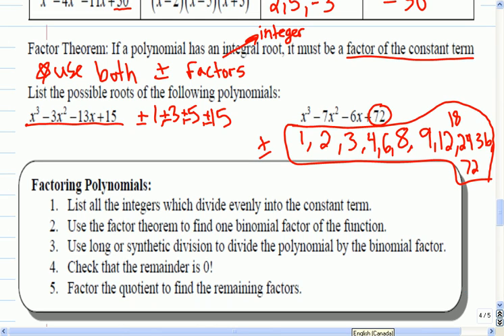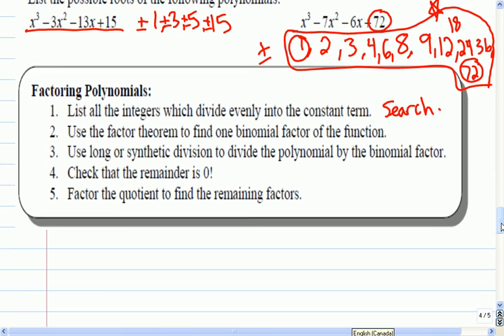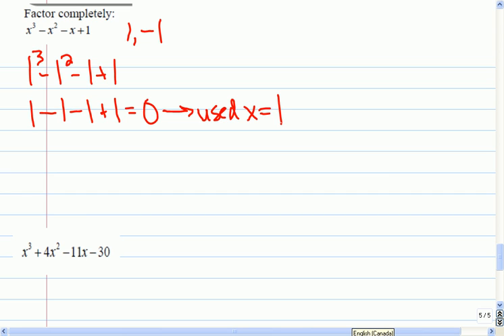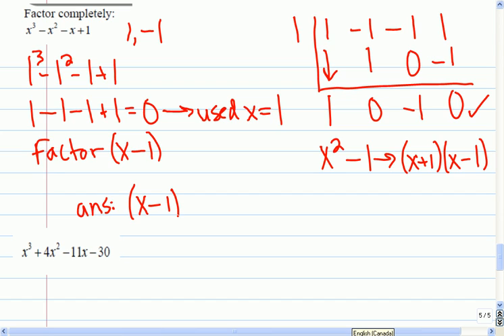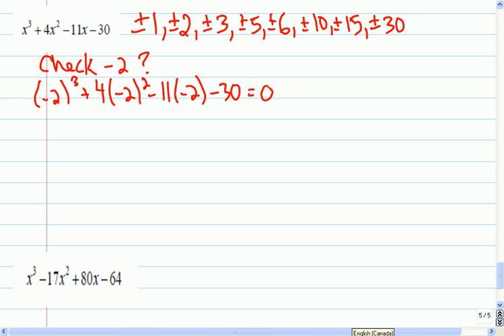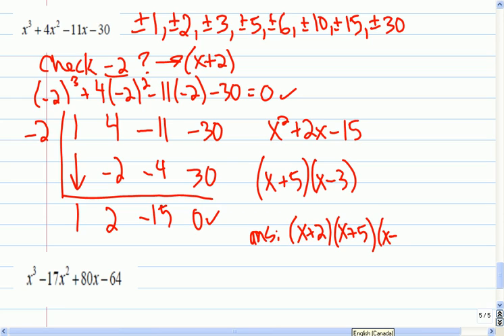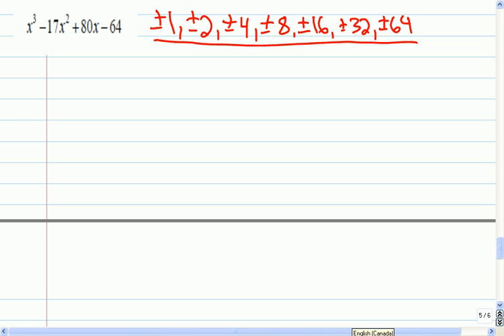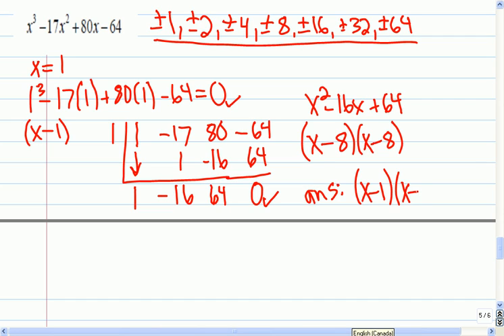Mr Joyce Math 11 Factor Theorem III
In this lesson we learned how to use the remainder theorem to factor a polynomial